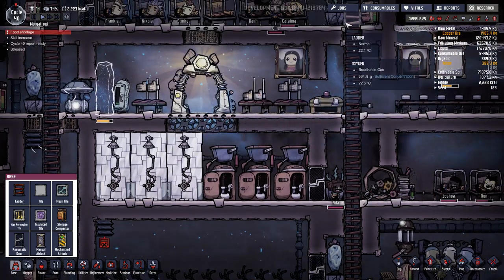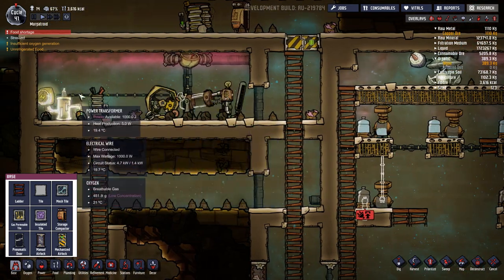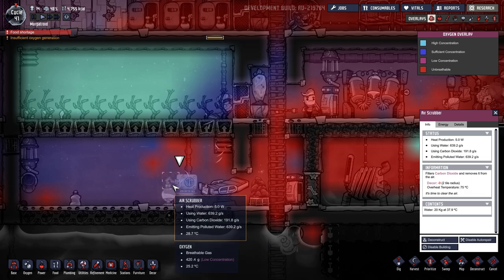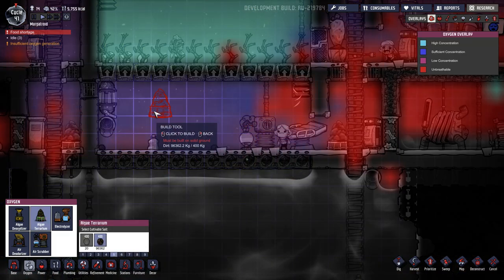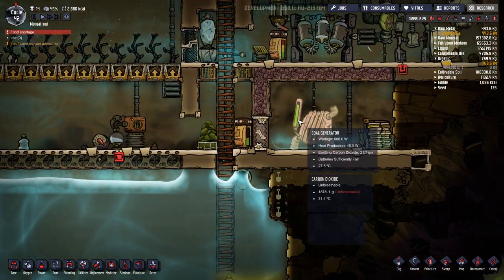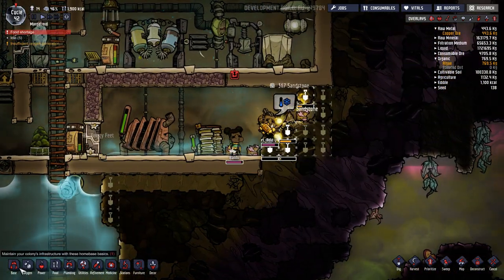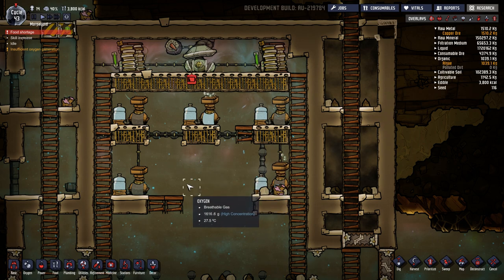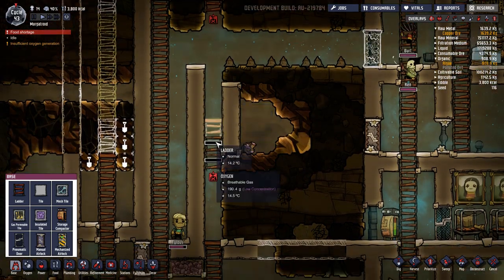Oxygen Not Included Let's Play 13 | More Electrical Issues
I am beset by yet more circuit issues as one of my circuits overloads. We WILL get this working!